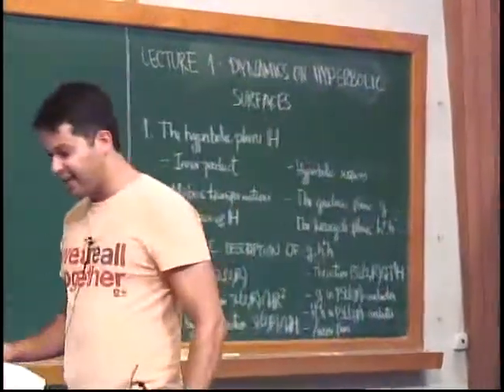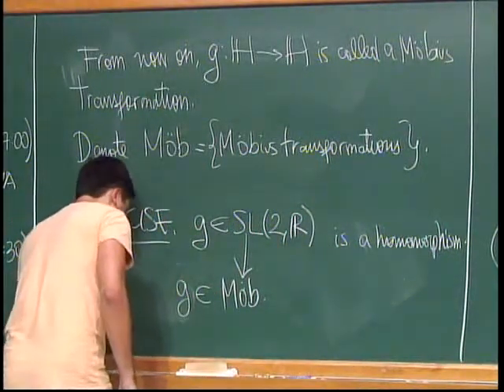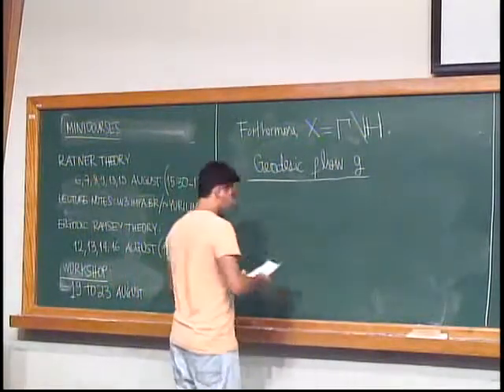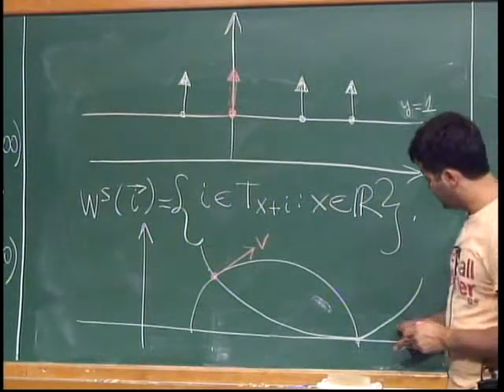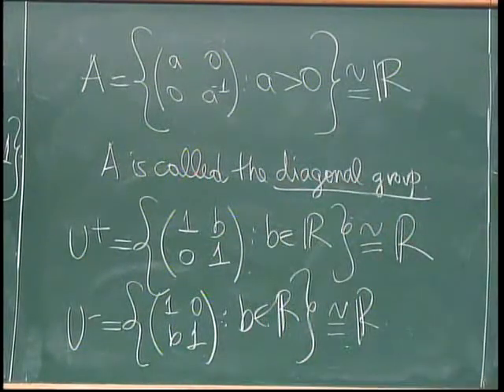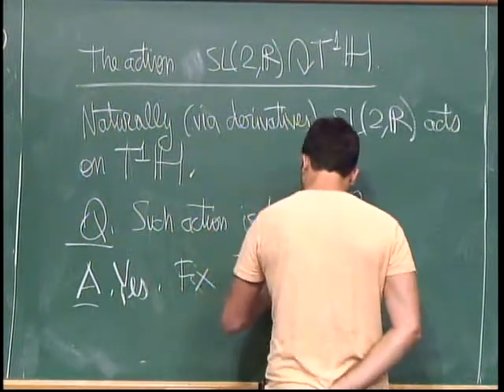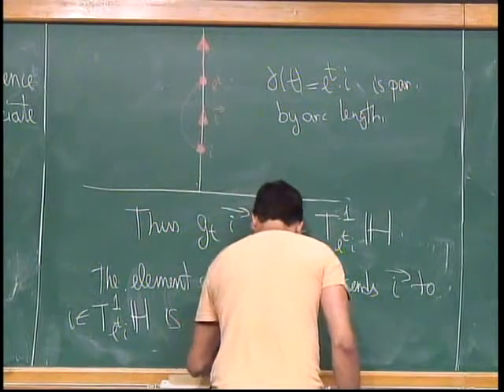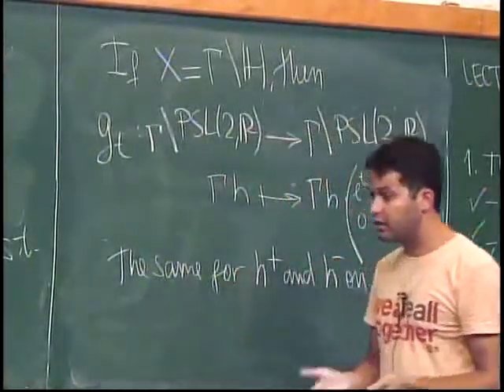Workshop on Combinatorics, Number Theory and Dynamical Systems - Minicourses - Yuri Lima - 01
Dynamics Beyond Uniform Hyperbolicity
Lectures on Ratner's Theory
Yuri Lima

In the two weeks prior to the workshop, from August 5th to August 16th, there will be two minicourses. The purpose of the minicourses is to introduce Ph.D. students and researchers to two prominent areas of research in dynamical systems and ergodic theory, namely Ratner’s theory and Ergodic Ramsey Theory. The idea is to develop the basics and discuss the main results in these areas.

The lectures of the workshop will overlap many of the topics discussed in the minicourses, thus we encourage those interested in the workshop to attend the minicourses. Below we list the tentative syllabus.